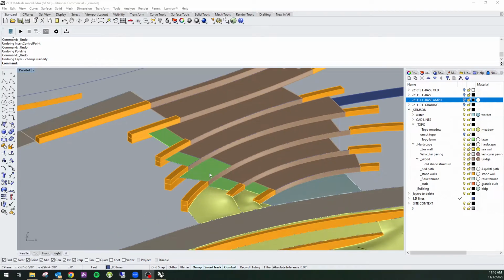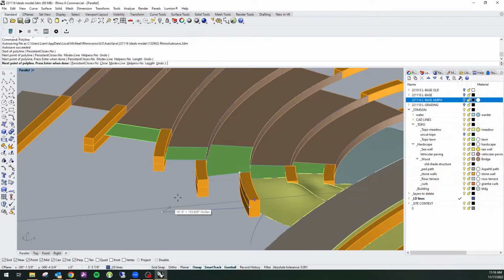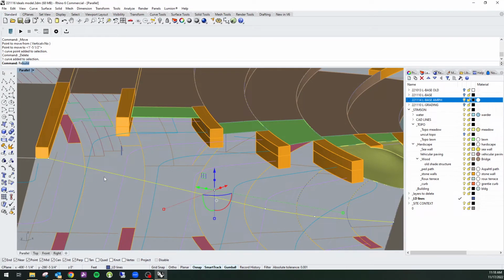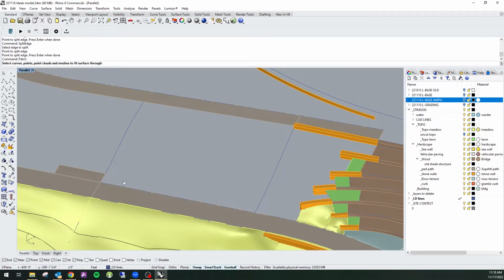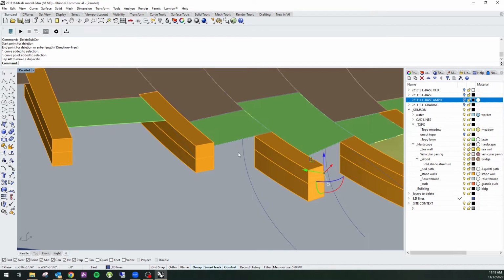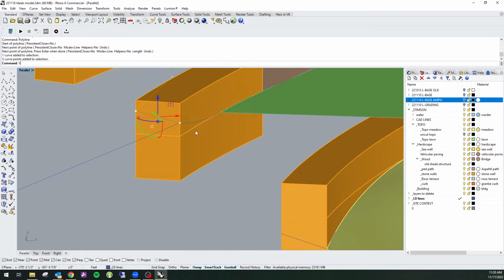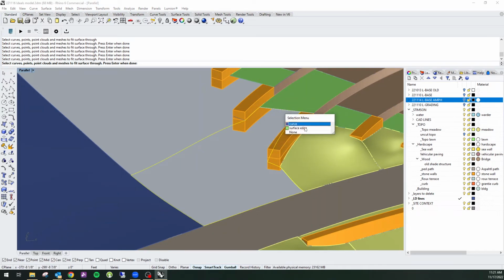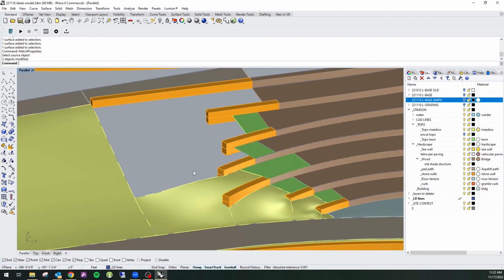Amphitheater Topo in Rhino - landscape arch tutorial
commands used:
- Patch
- DupEdge
- Rebuild
- SplitEdge